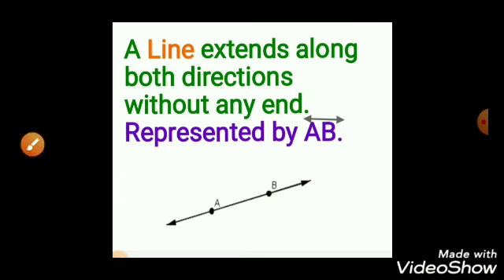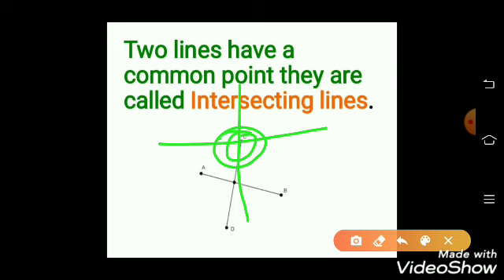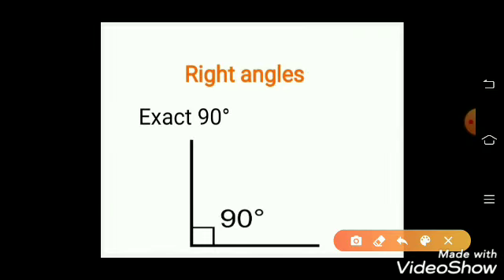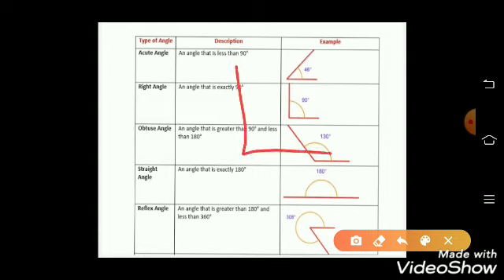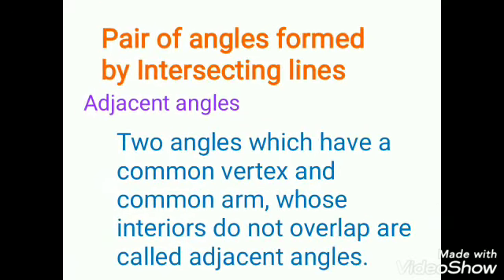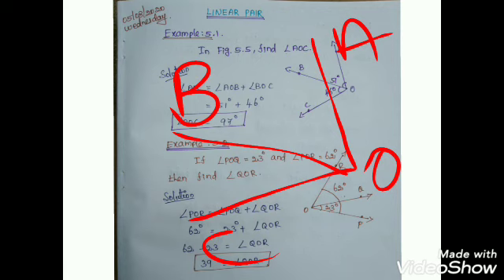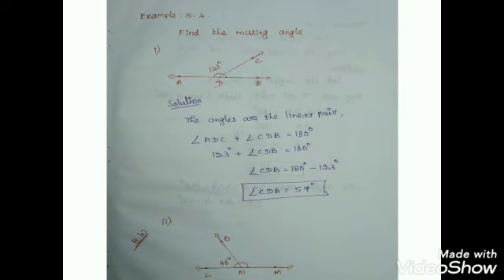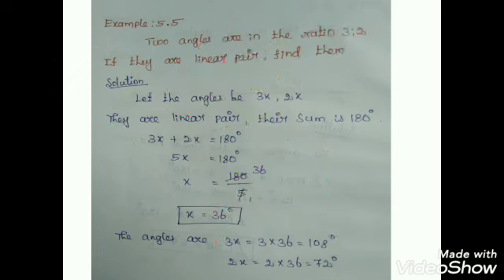7th Standard - Maths - Term 1 - chapter 5 - Geometry.- pairs of angles.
7th Standard - Maths - Term 1 - chapter 5 - Geometry.- pairs of angles.